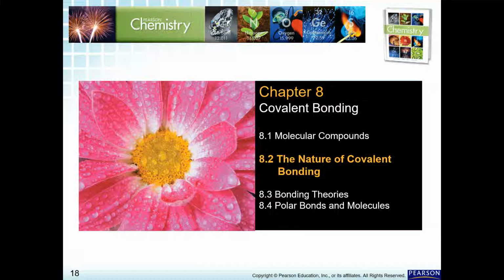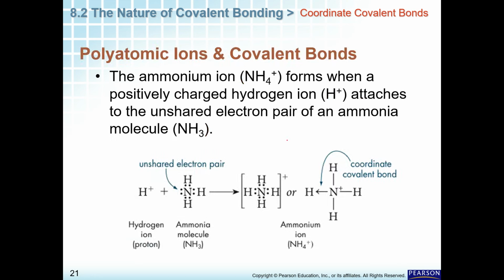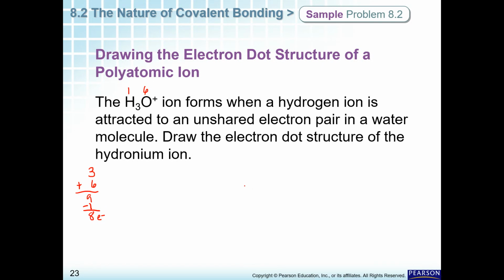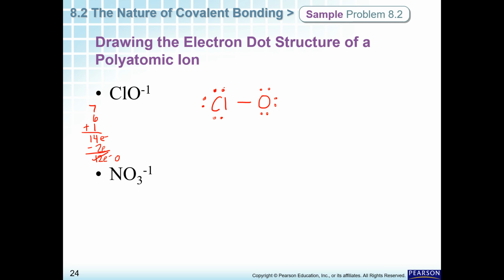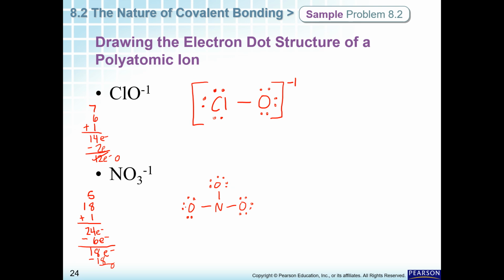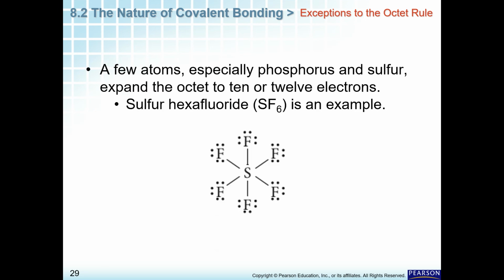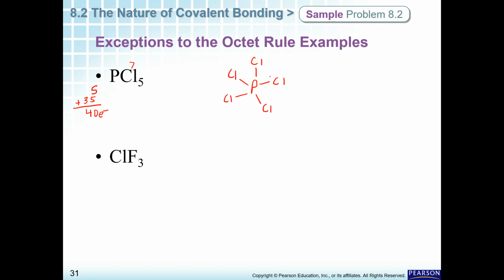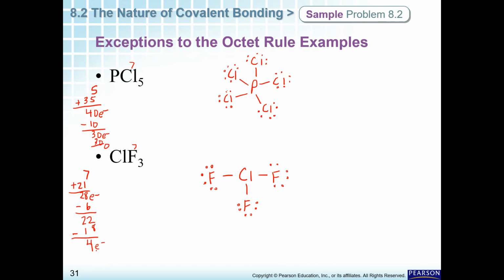Chapter 8.2 (Part 2) Lesson - Chemistry